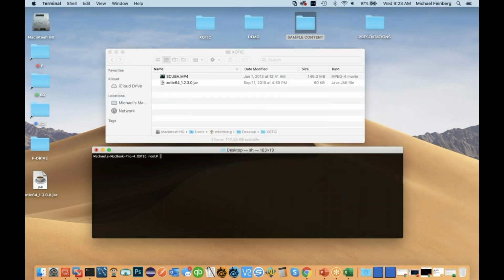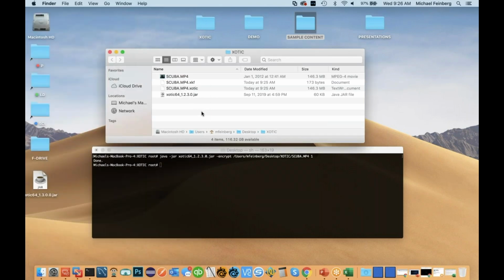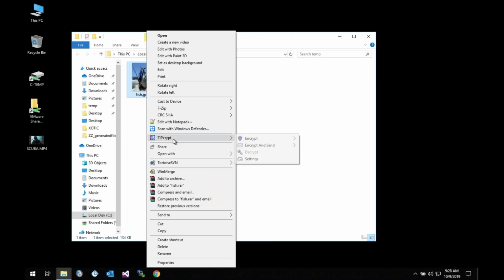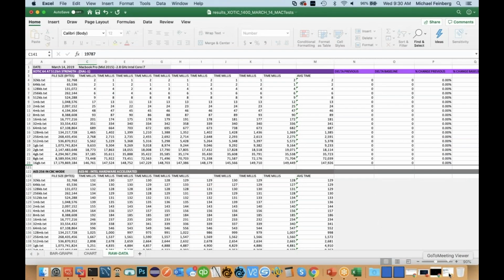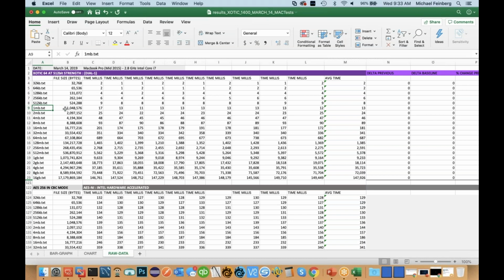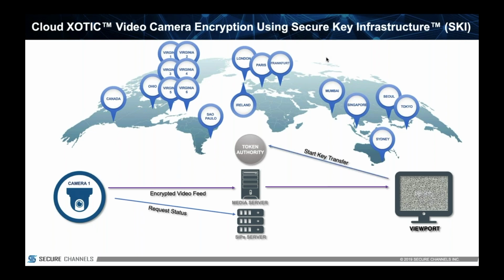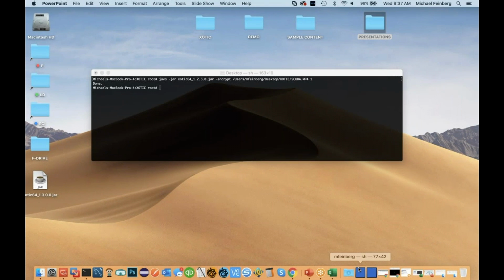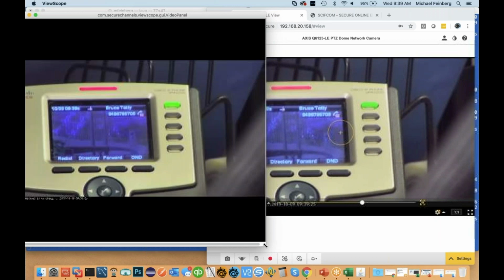XOTIC Streaming Live Video!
Axis Camera Demo - Streaming 512bit encrypted video (frame-by-frame)